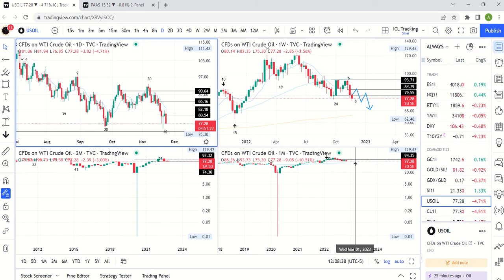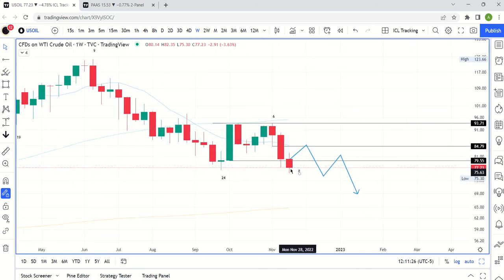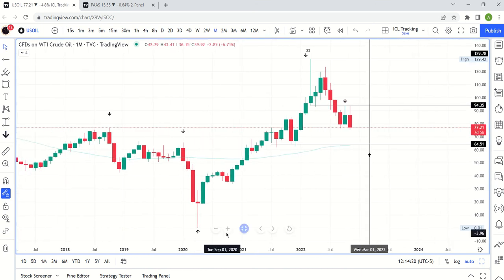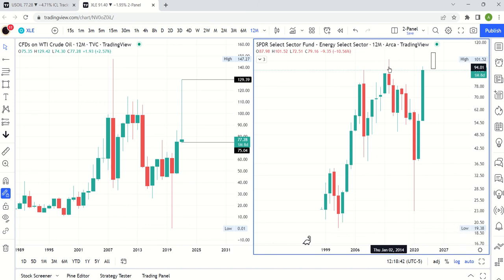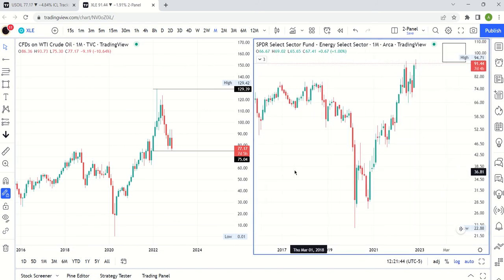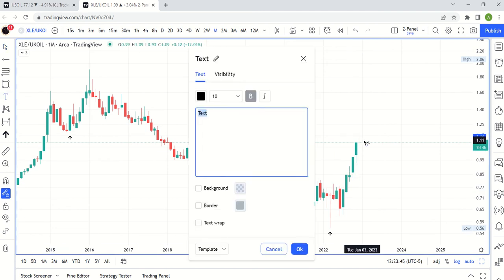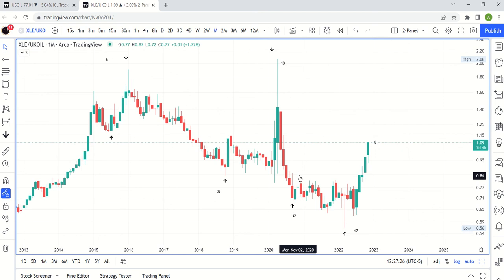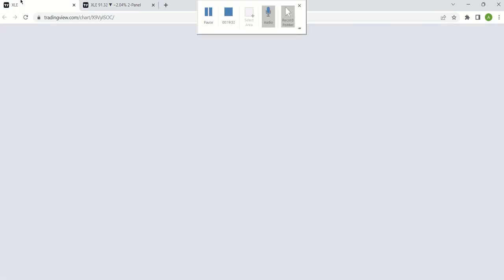Crude Oil Stocks Technical Analysis: Review of XLE Relative Strength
Crude oil stocks analysis and crude oil stock price update today on November 23, 2022.

Crude oil continues its decline into its weekly cycle low after confirming a swing high from week 6. Now we are seeing it roll over on the daily chart my beginning to form a swing high to close out Thanksgiving week. This sets the weekly chart up for a swing high next week.

Gas and oil stocks have been rallying even while the price of WTI crude oil and Brent crude oil have been in a downtrend for several months. We review XLE compared to Oil over the long term to understand when we expect them to converge.

Oil has been in a downtrend since March 2022 and in recent weeks is has slipped into a range between $90 and $82. It has now broken below $82 so a recapture of this level would be a false breakdown and would lead to a short squeeze.

Technical analysis gas and oil stocks including natural gas stocks reveals the important levels to watch for the rest of November 2022 and as we look for signs of WTI Crude Oil starting to break down below $82/barrel. With recession fears rising, it will not be long before we see a more protracted decline for oil which will bring down these energy stocks.

This is all based on crude oil stocks technical analysis with a cycles approach to better quantify the turning points.

Analysis of crude oil stocks and natural gas to understand where the crude oil stock price may be headed short, medium and long term. Gas and oils stocks are closely tied to the price of crude oil itself so we examine the oil price chart in detail from a cycles perspective.

This form of stock market technical analysis focuses on price action and trend analysis. Price action is reviewed on multiple time frames to best anticipate the current direction and identify reversals in real time.

Use a price action based cycles approach to mitigate risk and maximize returns. crudeoil natgas and oilandgas